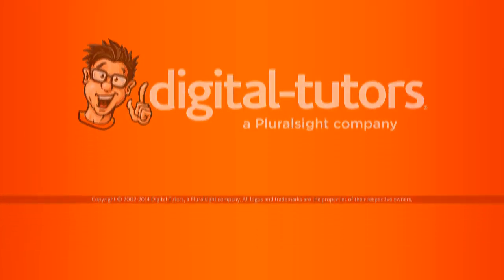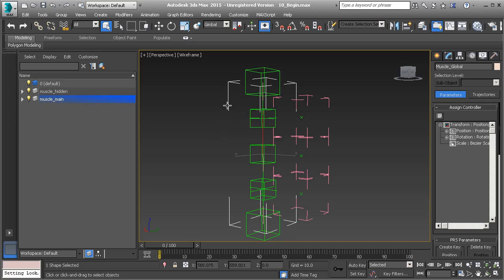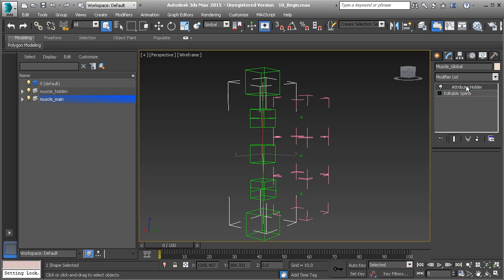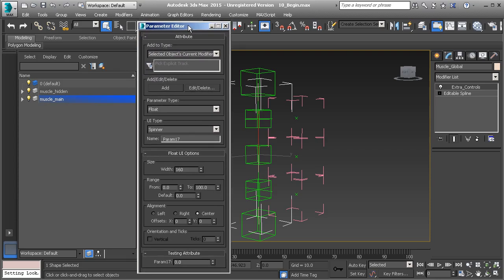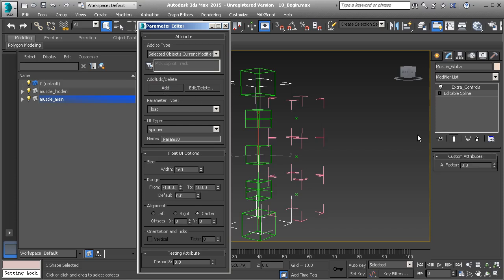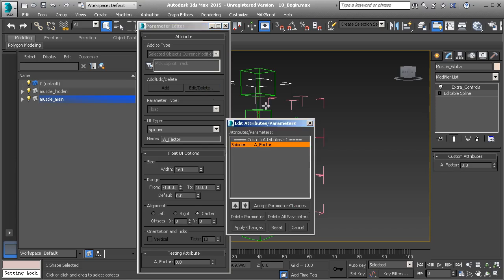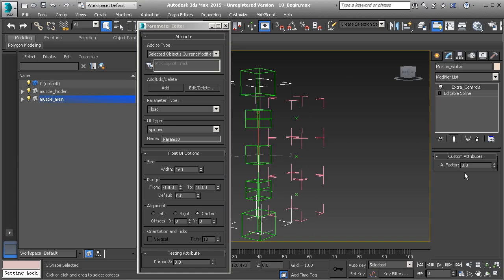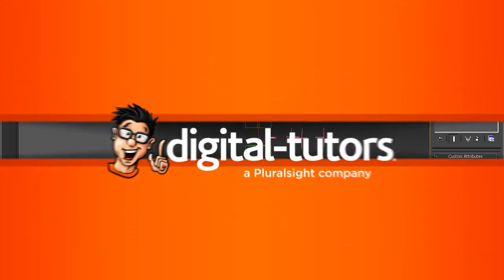10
Controlling the squash and stretch factor of our muscle